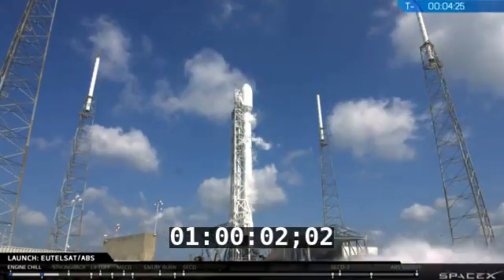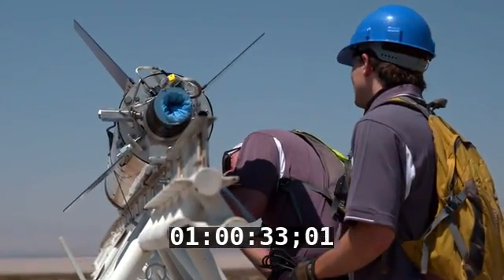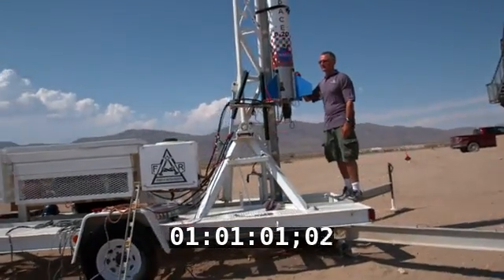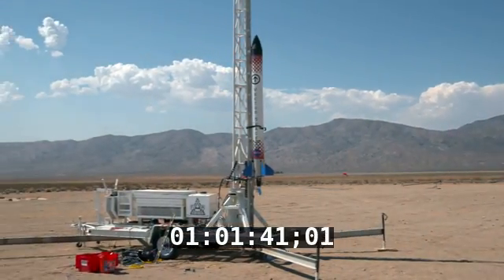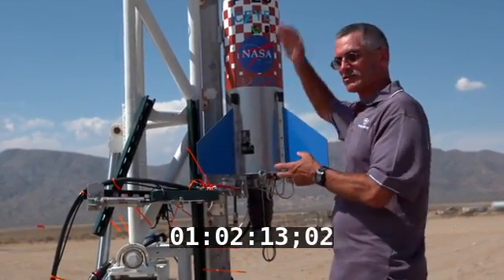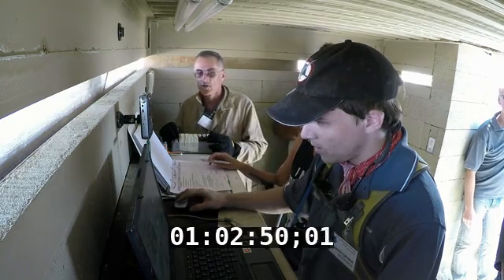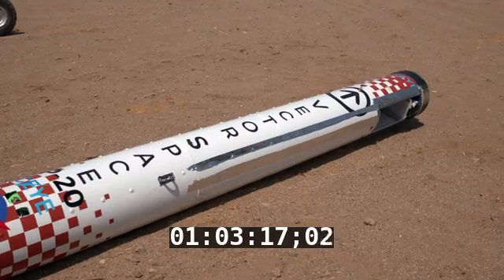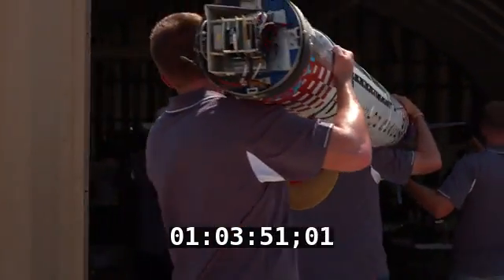Discovery Channel video showcasing Vector Space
Discovery Channel video showcasing Vector SpaceDiscovery Channel video of Vector Space P-20 test at the Friends Of Amateur Rocketry (FAR) Launch Site in July 2016. Vector CTO John Garvey talks about small rockets and our plans for the future.